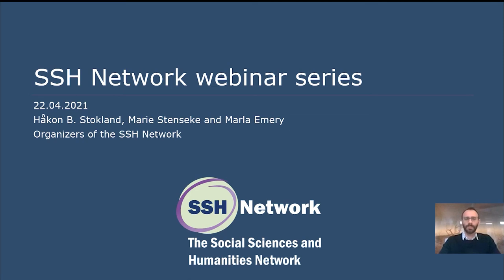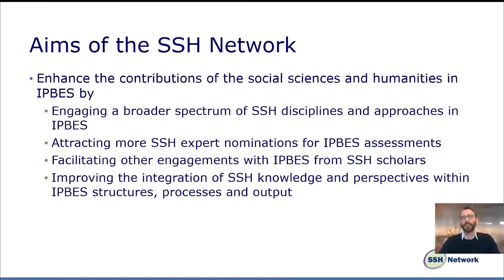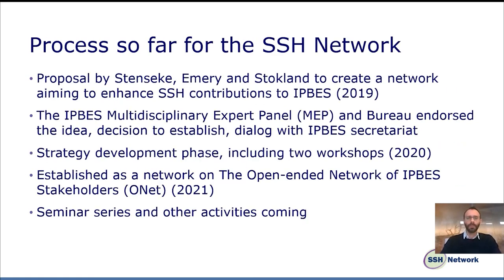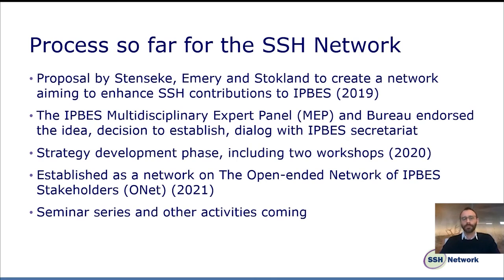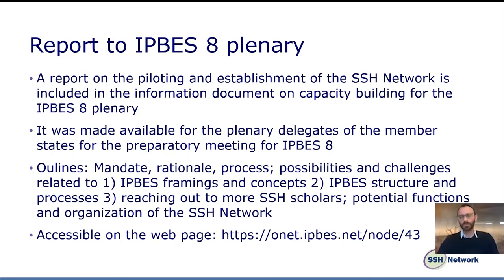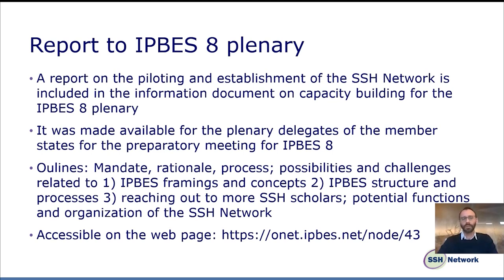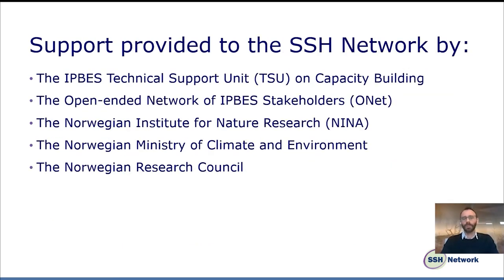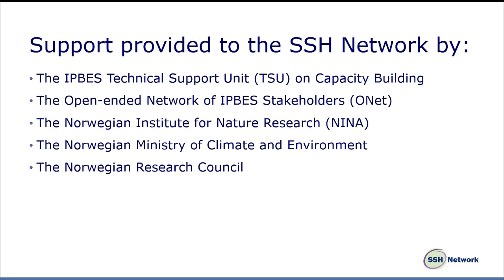Introduction to the SSH network webinars by Håkon Stokland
The Social Sciences and Humanities Network (SSH Network) is led by Håkon B. Stokland in consultation with Marie Stenseke and Marla Emery. It is an open network for anyone interested in the role of Social sciences and humanities in IPBES. If you are interested in joining the network, you can sign up